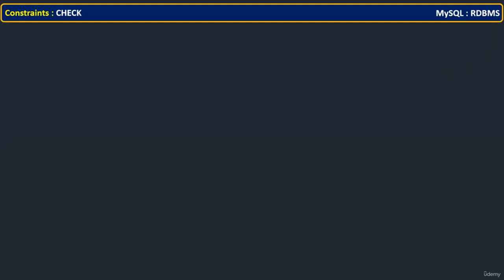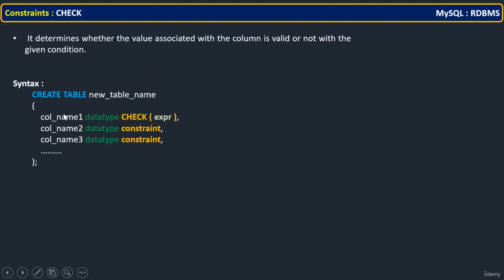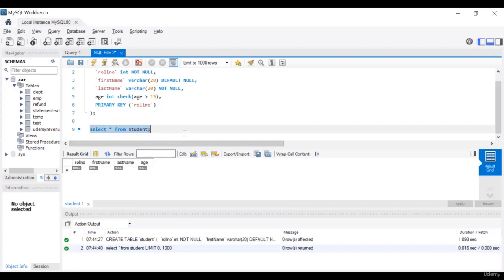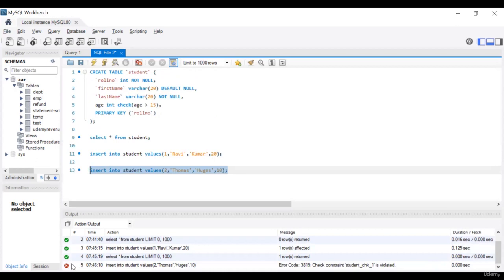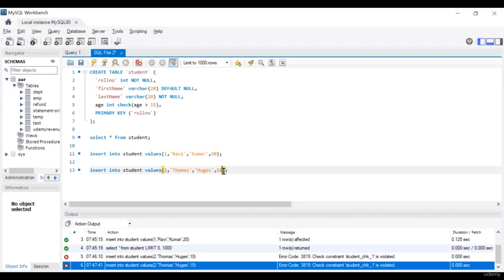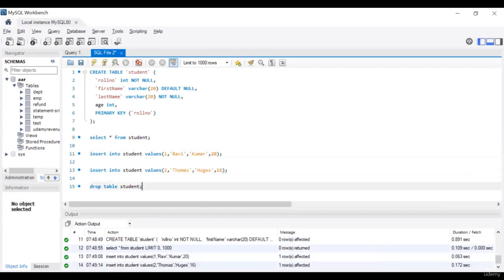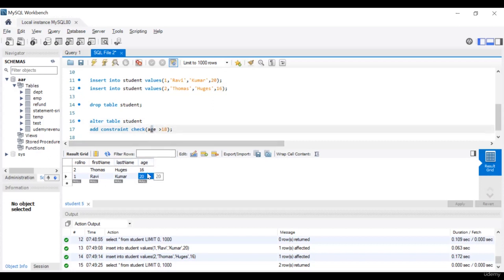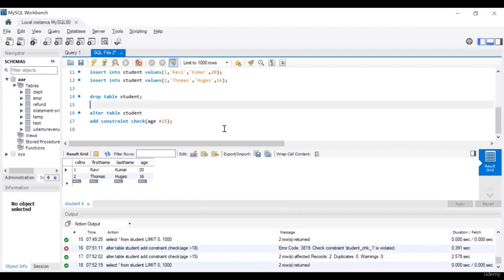5 004 CHECK Constraint